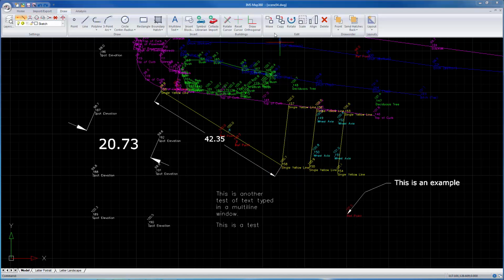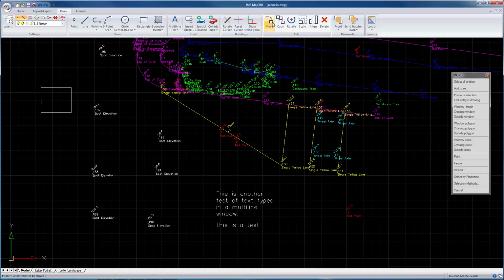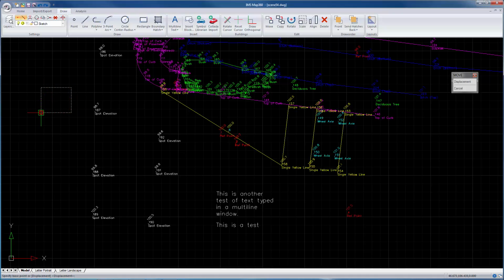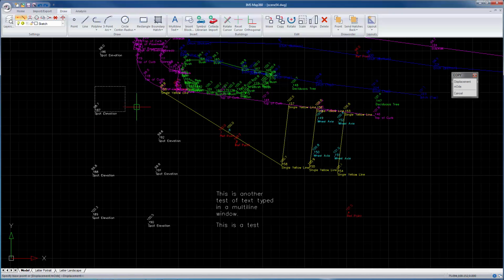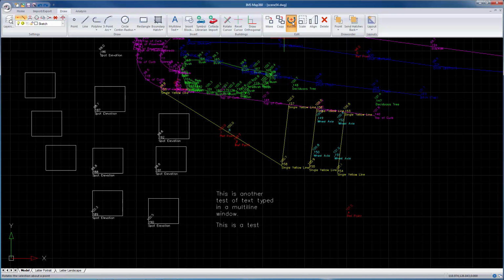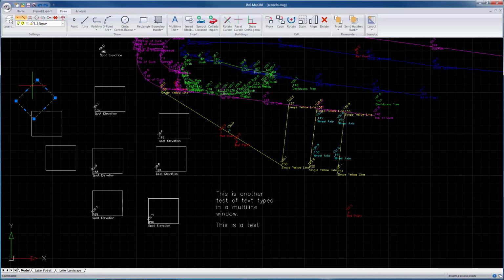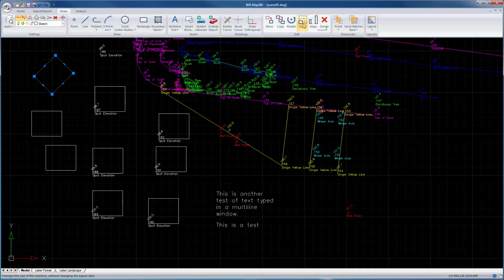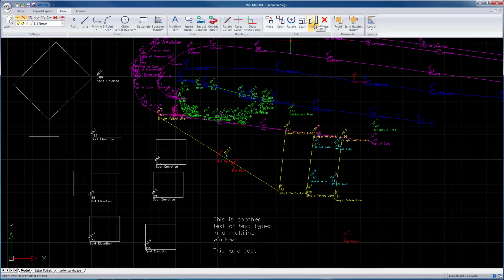IMS Map360 - Edit Commands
In this video, learn about the editing routines available within IMS Map360.

With IMS Map360, a few simple clicks and you're quickly on the way to turning data into a range of courtroom-ready evidence documents. End-to-end capabilities eliminate the need to learn multiple software and processes.